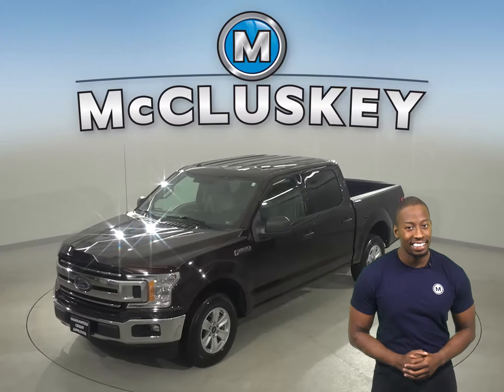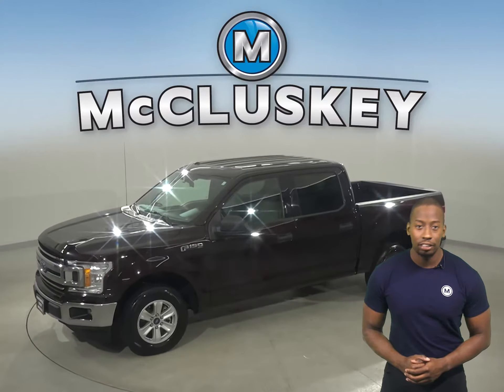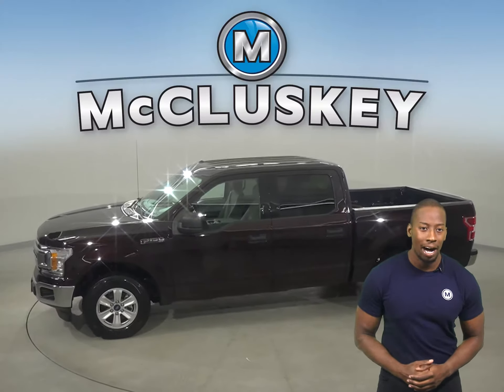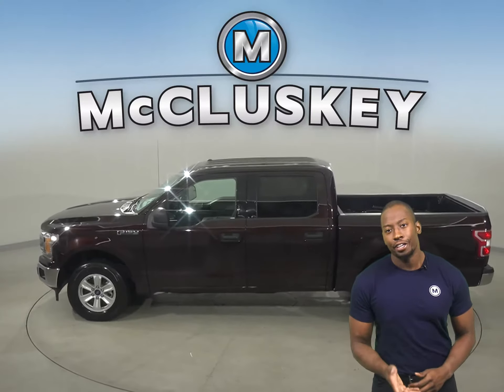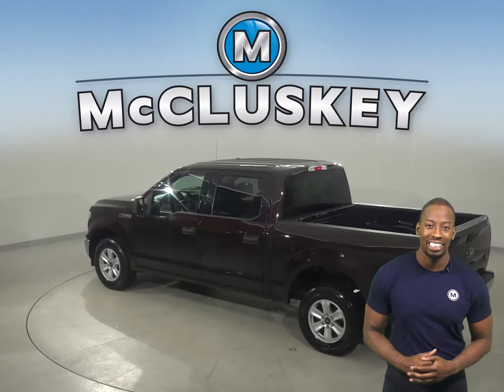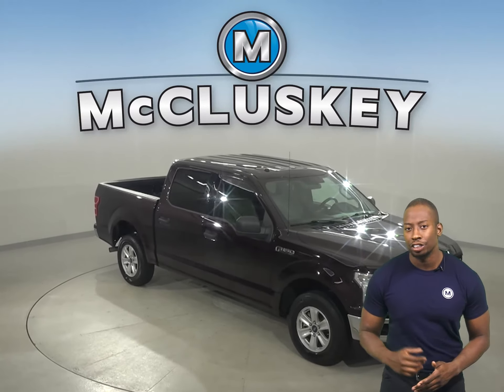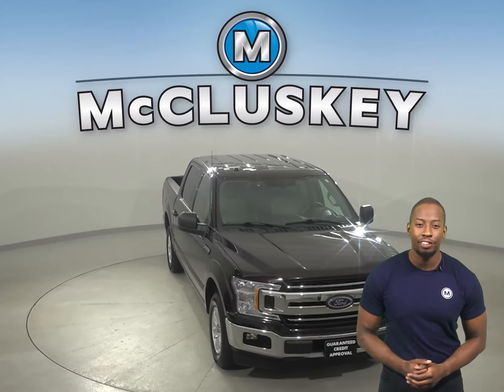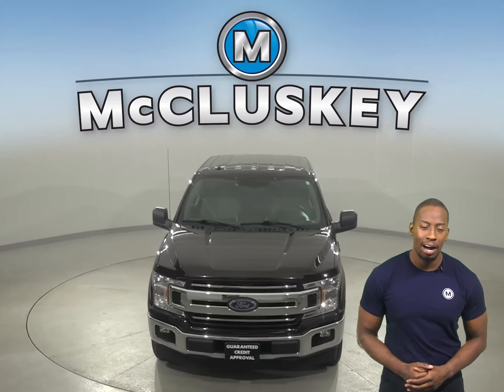C22598TR Pre-Owned 2018 Ford F-150 RWD 4D SuperCrew Test Drive, Review, For Sale -